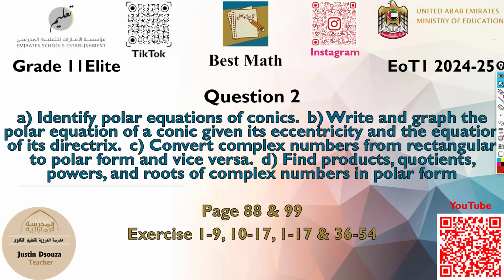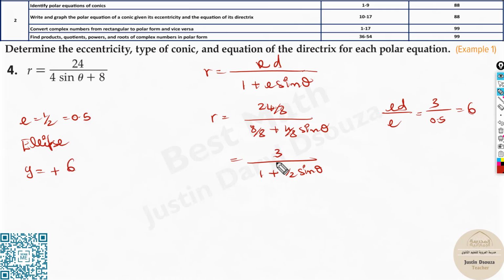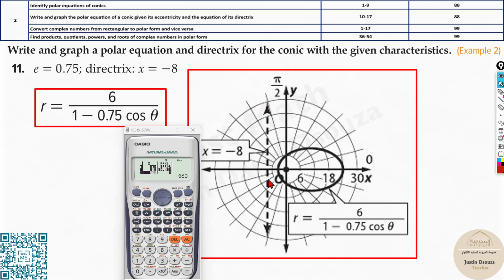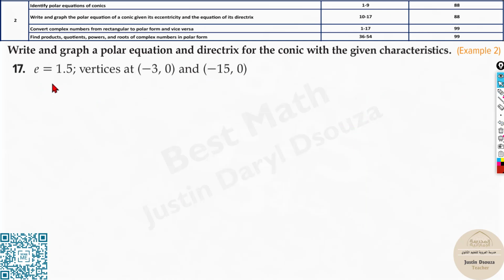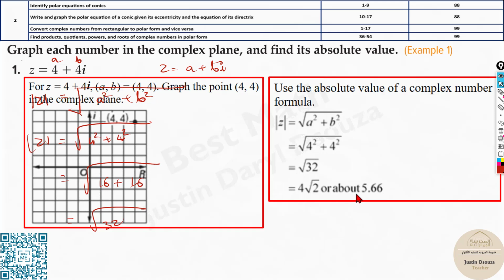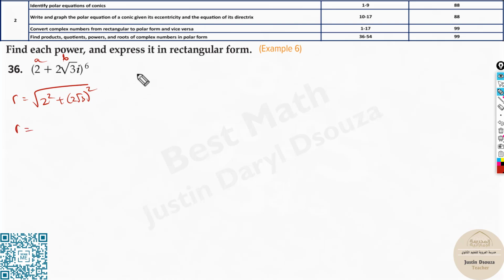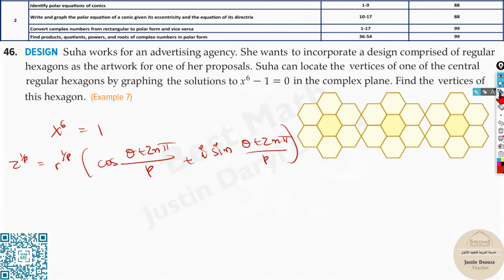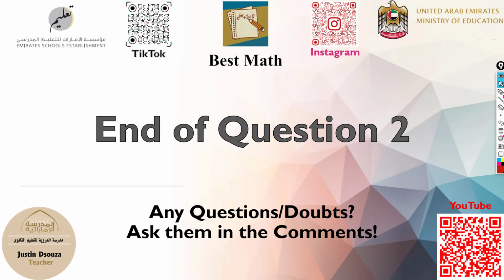Polar form of conics and graphing and powers and roots of complex numbers | Q2 P1 | 11E | EoT1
G11E Question 2 a) Identify polar equations of conics b) Write and graph the polar equation of a conic given its eccentricity and the equation of its directrix c) Convert complex numbers from rectangular to polar form and vice versa d) Find products, quotients, powers, and roots of complex numbers in polar form.